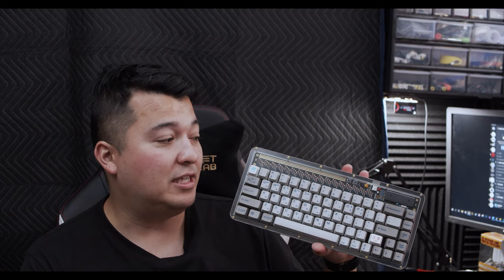Custom Keyboard build - Discipline 65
I had the honor and pleasure of building this work of art , the discipline 65 v1. It was tough mind-boggling and confusing but it was worth it. I practiced a lot of patience and precision when building this one and I am proud to have done so. The overall construction turned out perfect and I couldn't be more happy :).

Discipline 65 build parts:
PCB:         Discipline 65 PCB
Plate:        POM
case:         Discipline 65 acrylic
Switch:     Alpaca's
keycaps:  Tai hao

Gateron Yellow Budget Switches

Video Start -           0:00
Lubing Alpacas -   00:24
Unbox Parts -         00:36
Install Parts-          00:55
Inspect Solder-      01:23
Install Parts-           01:30
PCB test-                01:35
Stab Install-            01:42
Switch install-        01:46
Solder-                    02:00
Case setup-           02:07
Sound test-            02:35
Final word-            03:58
Keeb Show-           06:24
Lube Show-           07:09

Viltrox EOS-m2 Speedbooster

Cameras:
Black Magic Pocket 4k
M50 Body
m50 body and Kit lens
Wide Angle Lens 10-18mm

My Lights:
2x GVM 480 LS LED
Aputure AL-M9
Viltrox L116t

Tripod:
GorillaPod Focus
Gorillapod zoom

Microphone:
Rode VideoMicro
Boya Lavaliere Mic

All my videos are unscripted, I understand that there may be things in my channel you may not like and that is OK. My goal isn't to please but to share and help as much as I can. If I focus too much on perfection then I will never create anything. I appreciate all the love and inspiration you guys constantly bring to what I have now.